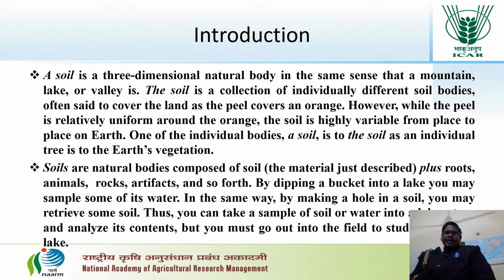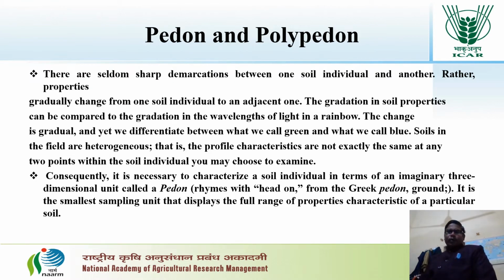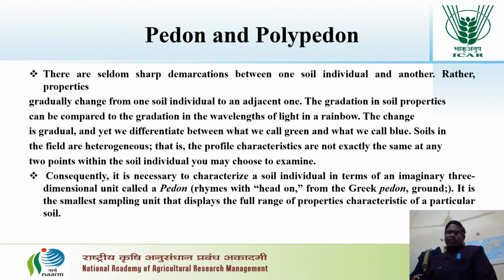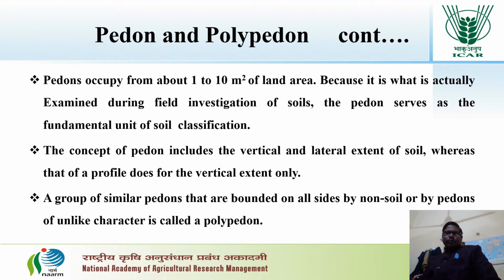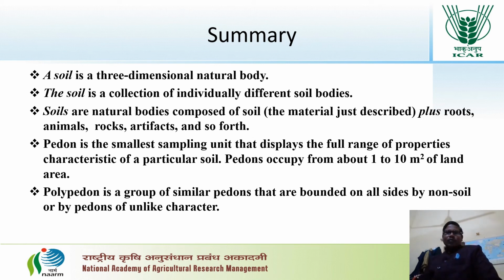Assignment of Dr Shivanath Suman RPCAU Pusa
Introduction to soil as three dimensional dynamic   natural body.